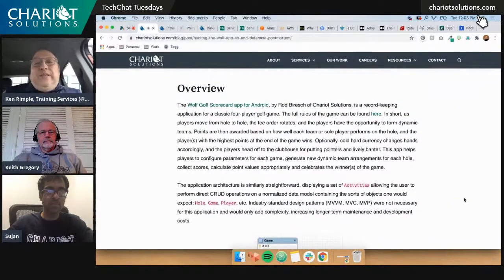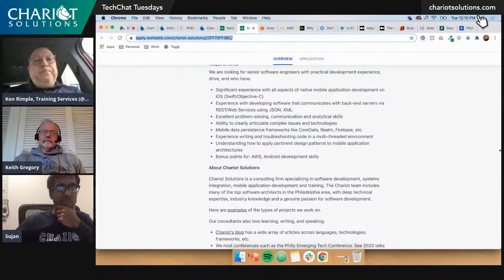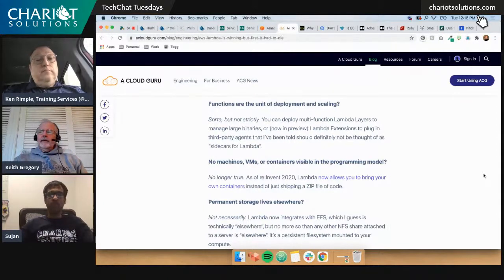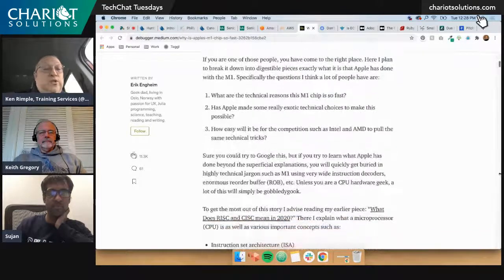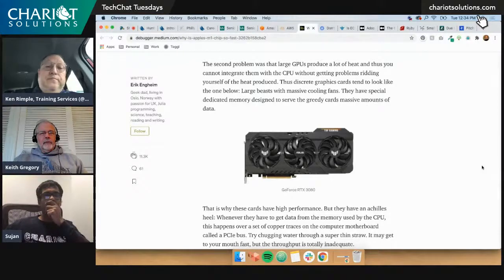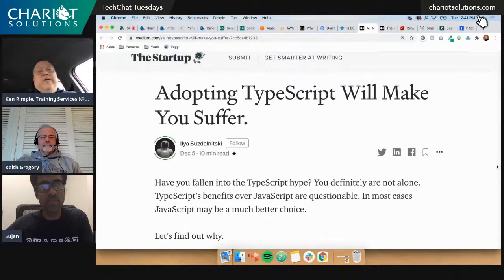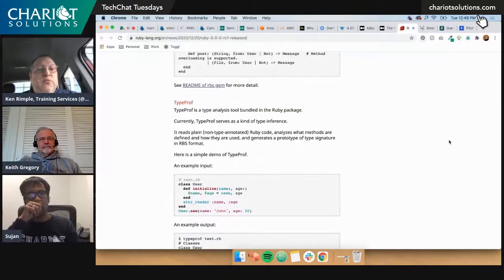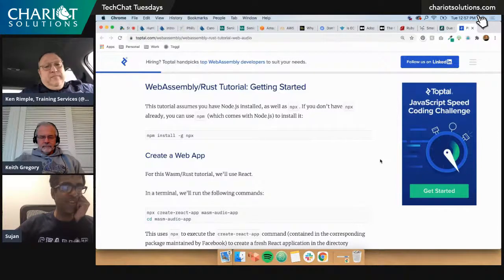TechChat Tuesdays #24: This Week in Dev News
Ken Rimple and Sujan bring a slew of dev news to the table this week: AWS Lambda, Ruby 3.0, Apple store closures, and LISP getting hot again. Bring your own or join in the convo! Every Tuesday at noon.

Show Notes:

ETE is back! Get your $70 Early Bird tickets for 2021

Chariot is hiring! Senior software engineers and senior iOS developers

Why the M1 chips are so darn fast (a great read)

Snark patrol: Is ECS deprecated? Nope

Ruby 3.0? RC1 is released

Pushing the limits of the remote code execution vector VM you like to call your browser - Rust, WASM, WebAudio

Quick programming note: We're off next week. See you in the new year!